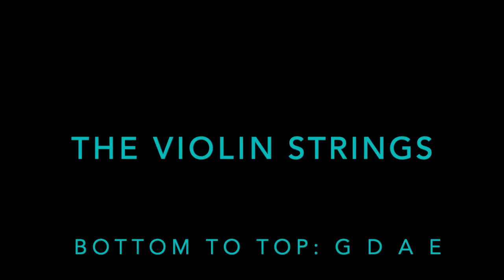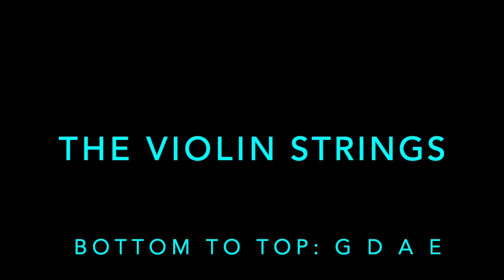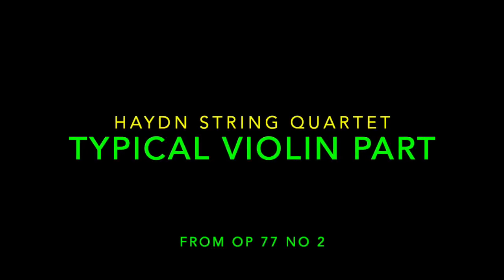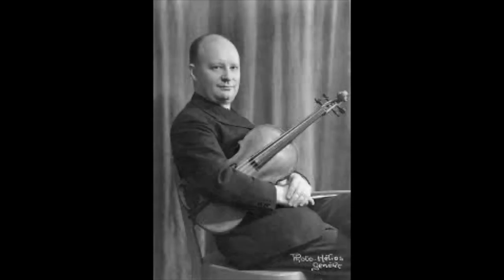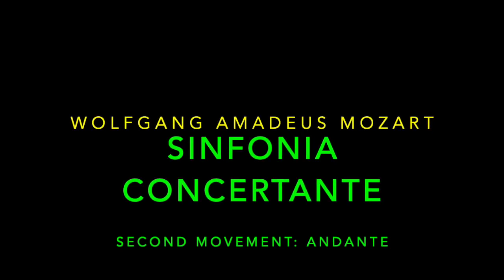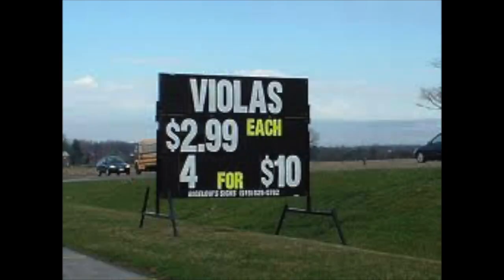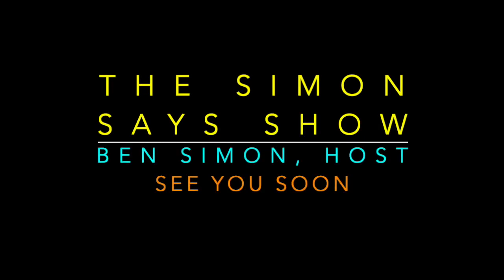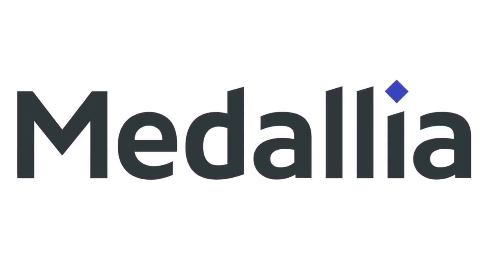Violin vs. Viola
Ben unpacks the greatest sibling rivalry in the string orchestra, the mellow viola and the flashier, younger violin. Be warned - viola jokes are plentiful.